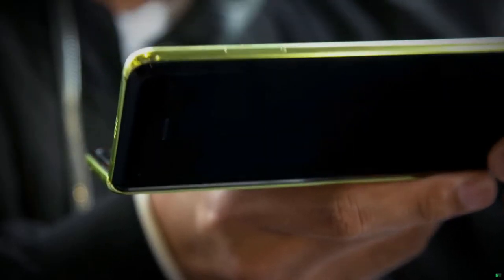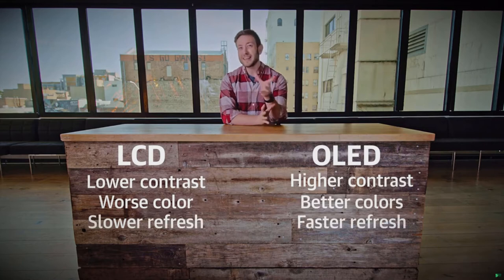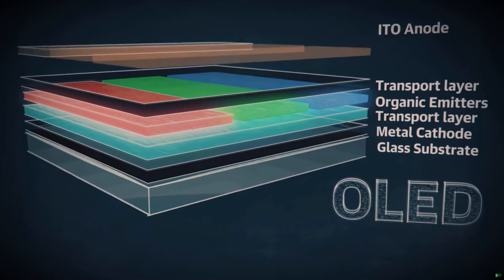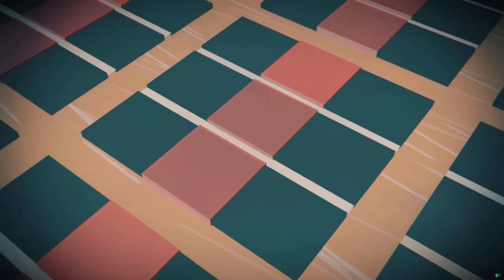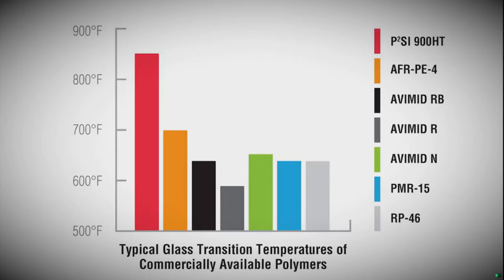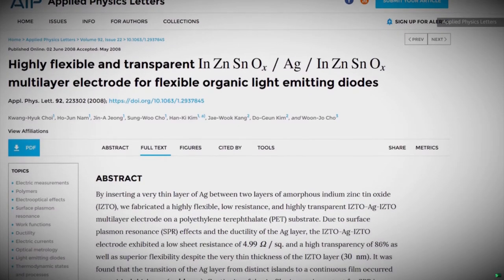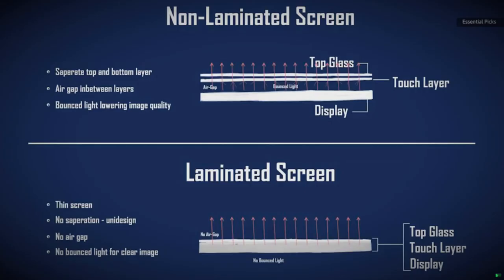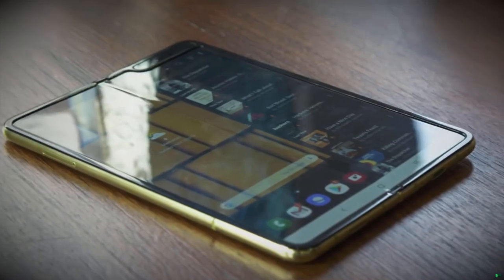The making of a foldable smartphone screen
In this video, we're taking a close look at foldable OLEDs.  OLEDs themselves are still relatively new technology in consumer devices, and making them foldable adds an extra layer of complexity. We'll examine how OLEDs themselves are constructed, and the materials and engineering that goes in to making a screen you can fold in half.